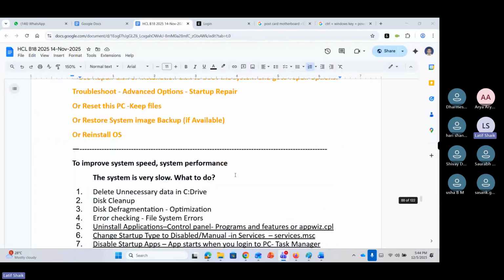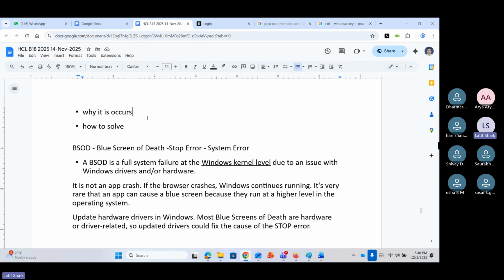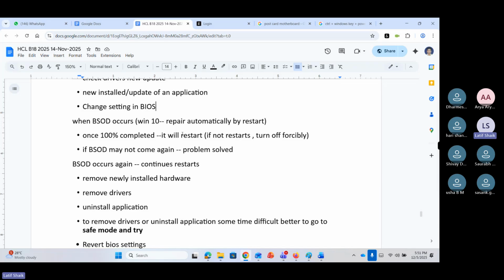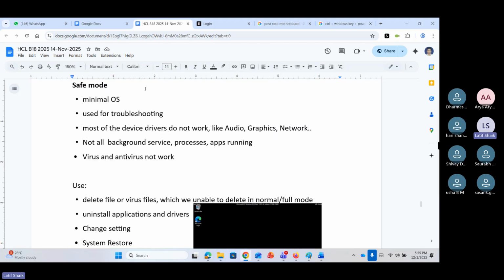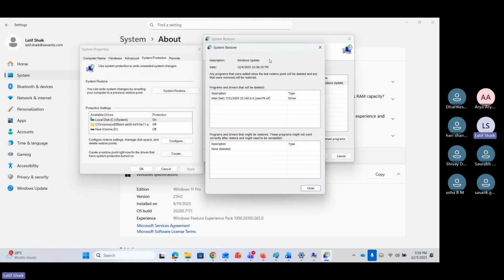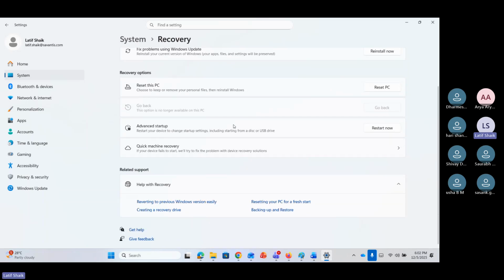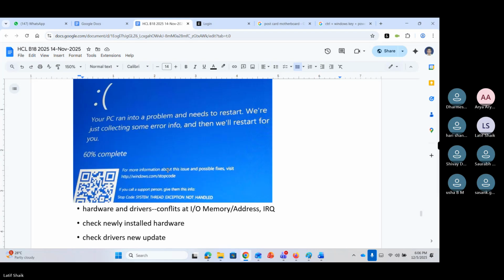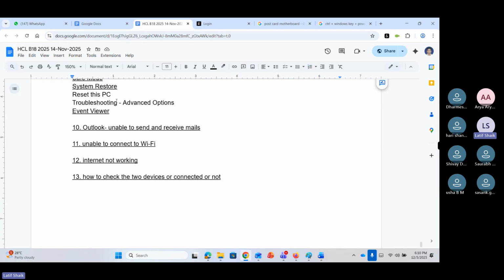H18 2025 Hardware Basics 16 BSOD - Blue Screen Error, Safe Mode, System Restore, Advanced Options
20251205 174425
what is bsod
why it is occurs

BSOD - Blue Screen of Death -Stop Error - System Error
A BSOD is a full system failure at the Windows kernel level due to an issue with Windows drivers and/or hardware.
It is not an app crash. If the browser crashes, Windows continues running. It's very rare that an app can cause a blue screen because they run at a higher level in the operating system.
Update hardware drivers in Windows. Most Blue Screens of Death are hardware or driver-related, so updated drivers could fix the cause of the STOP error.

Check the System and Application logs in Event Viewer for errors or warnings that might provide more clues on the cause of the BSOD

hardware and drivers--conflits at I/O Memory/Address, IRQ
check newly installed hardware
check drivers new update
new installed/update of an application
Change setting in BIOS
when BSOD occurs (win 10-- repair automatically by restart)
once 100% completed --it will restart (if not restarts , turn off forcibly)
if BSOD may not come again -- problem solved
BSOD occurs again -- continues restarts
remove newly installed hardware
remove drivers
uninstall application
to remove drivers or uninstall application some time difficult better to go to safe mode and try
Revert bios settings
System Restore
Safe mode
minimal OS
used for troubleshooting
most of the device drivers do not work, like Audio, Graphics, Network..
Not all  background service, processes, apps running
Virus and antivirus not work

Use:
delete file or virus files, which we unable to delete in normal/full mode
uninstall applications and drivers
Change setting
System Restore

How to go safe mode:
restart PC/at power on  - press F8
select - safe mode or safe mode with networking

Search/RUN - msconfig - boot - safe mode - apply - Restart Now

Start/Win - Setting -Update & Security - Recovery- Advanced Startup - Restart Now

Startup Repair – Bootable related issue , window keep loading
UEFI Firmware Setting – BIOS/UEFI setting
Startup Setting - Safe Mode , Enable/disable certain settings
System Restore – to restore your system to earlier system restore point
Uninstall Update – to uninstall resent system/drivers update
System Image recovery – if your system ever stop working, if you have system image backup, we can restore system with that backup
DART - Microsoft Diagnostics and Recovery Tool Kit

Microsoft Diagnostics and Recovery Tool Kit

System Restore – System Restore Point
You can undo system changes by reverting your computer to a previous restore point
We lost applications, drivers, setting after restore point

use : troubleshooting
Install applications or drivers, change settings, it causes issues, BSOD, System slow..

System Restore Point can be created manually by user, or Automatically by applications while installing it, MS Update Installation time